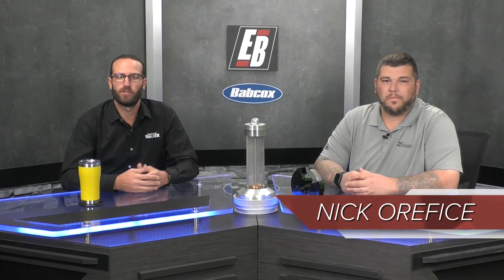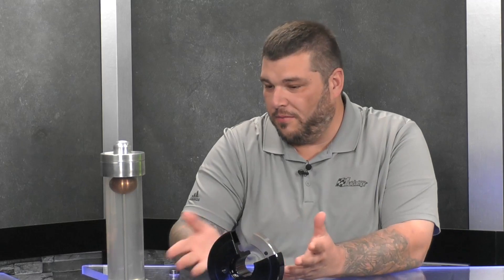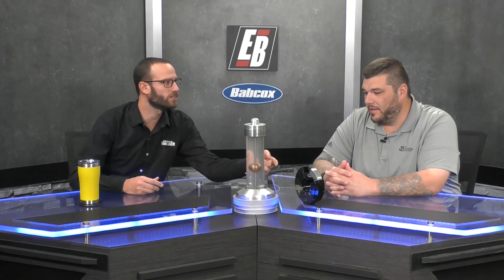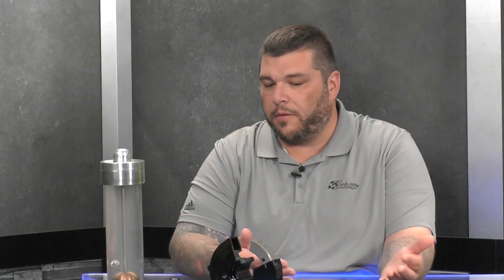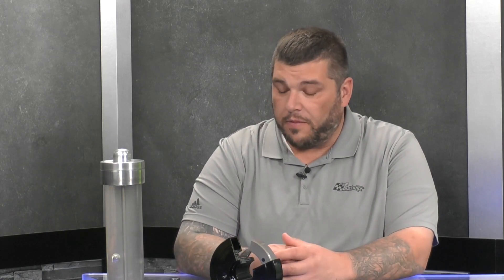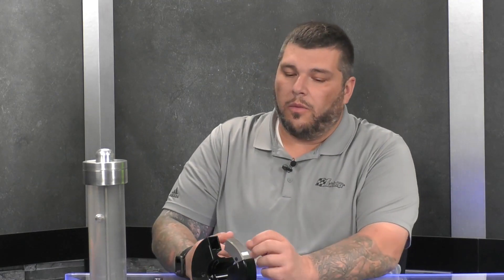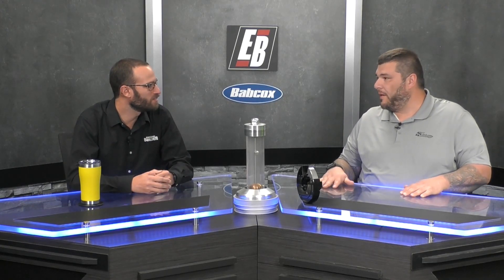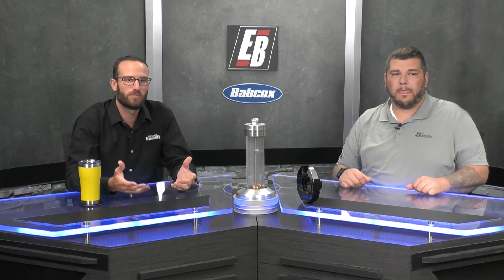One-on-One with Fluidampr's Nick Orefice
We recently had Fluidampr's Nick Orefice visit our Akron, OH office, so we sat down with him to discuss the ins and outs of dampers and what makes Fluidampr dampers stand out among the rest.